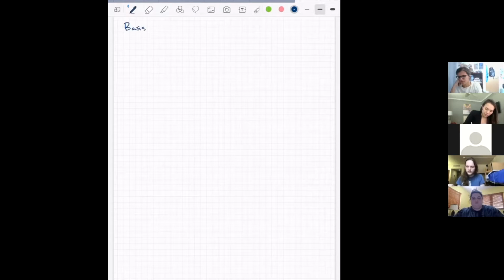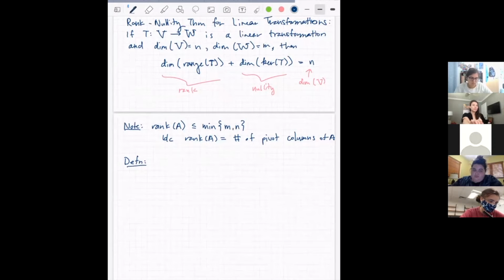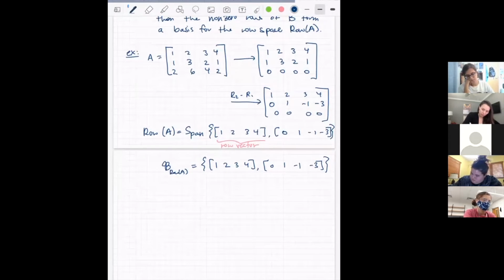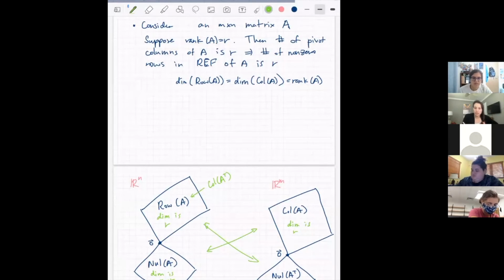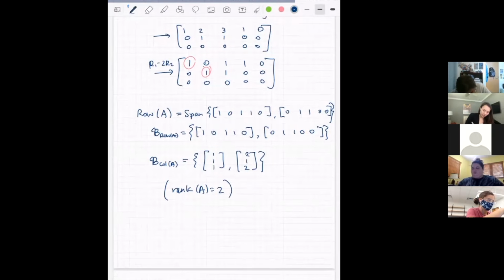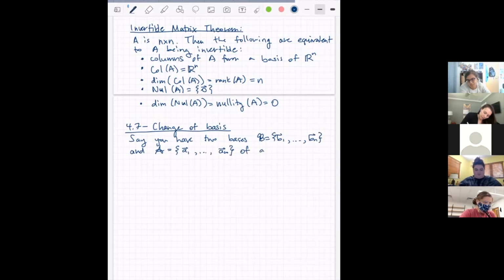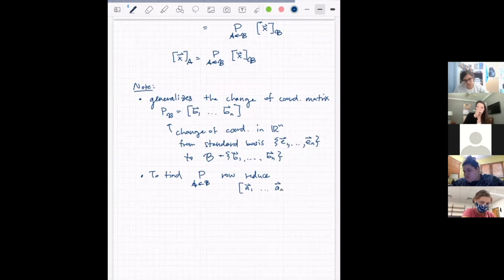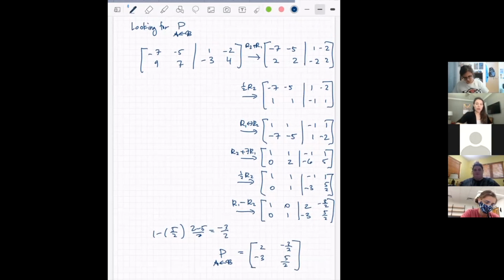Linear Algebra Apr 15